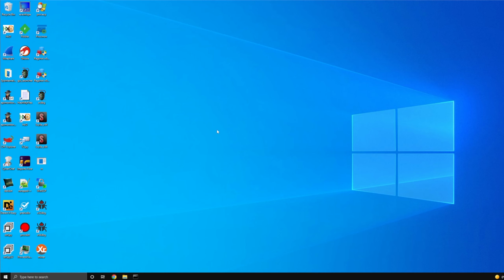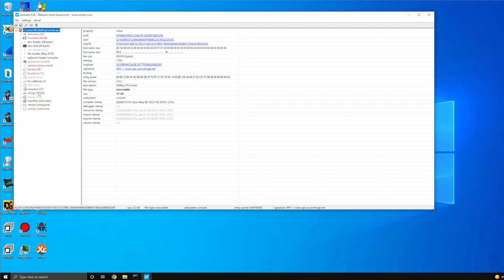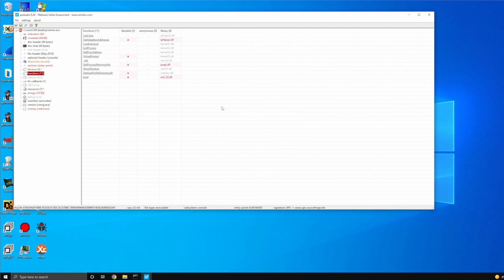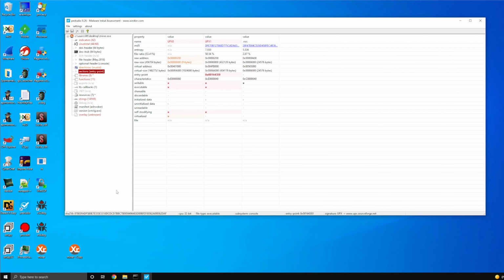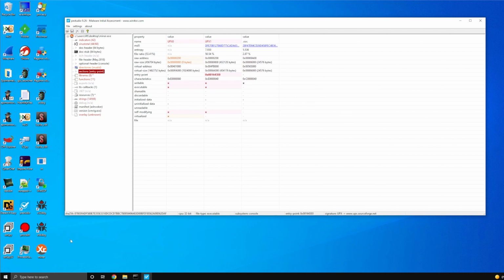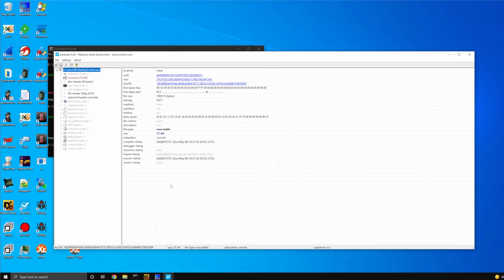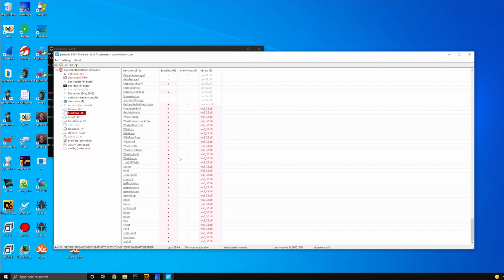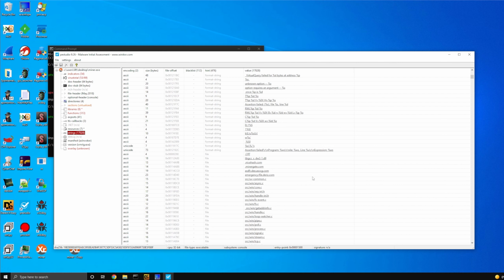Unpacking XMRig Cryptocurrency Miner using UPX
Brief video showing how to unpack an XMRig executable using the open-source packer/unpacker UPX.